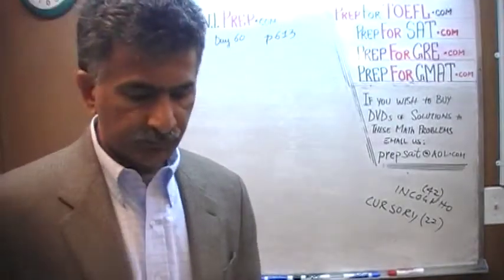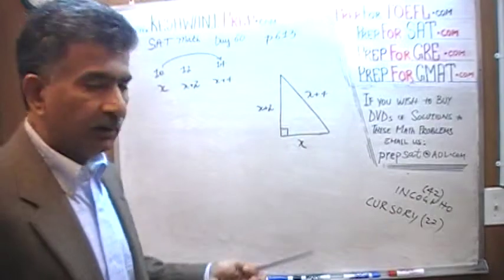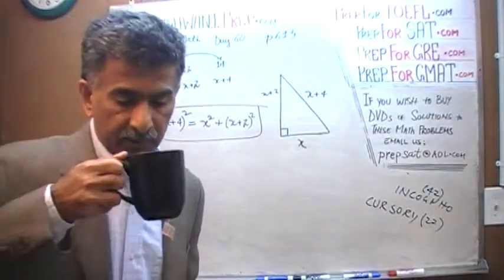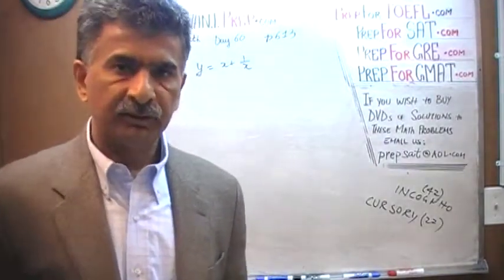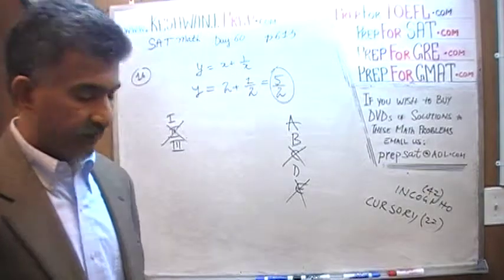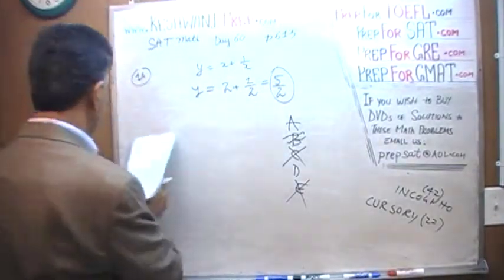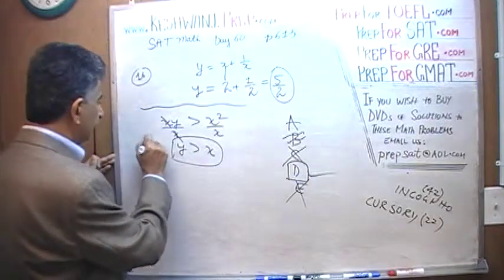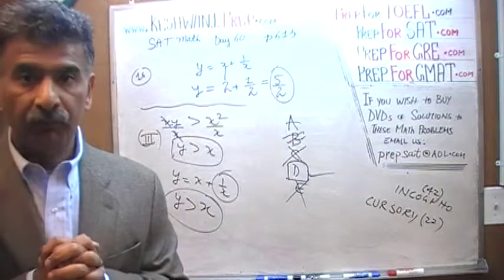SAT Math Day 60 p613 Official Study Guide - Prep Tutor via Skype - SAT, GRE, GMAT and TOEFL